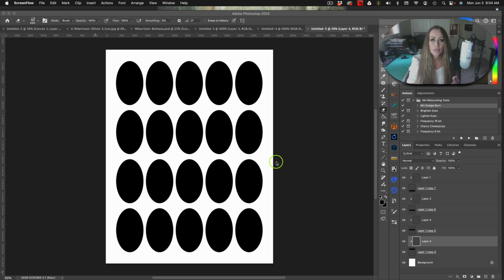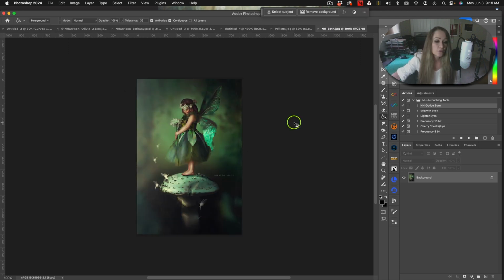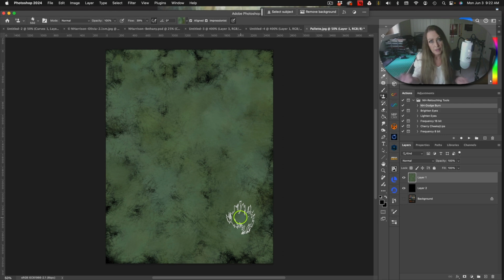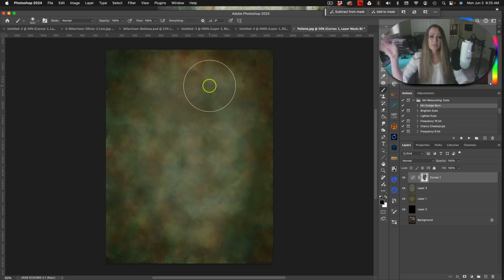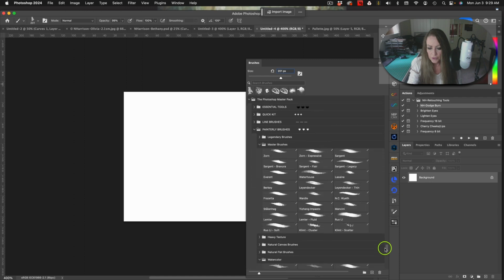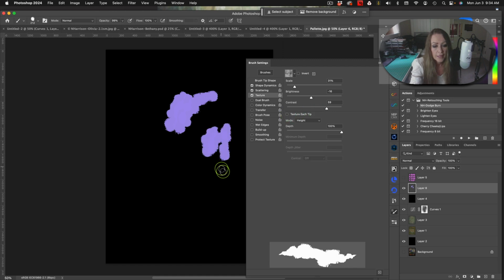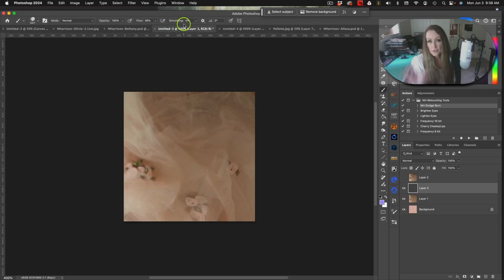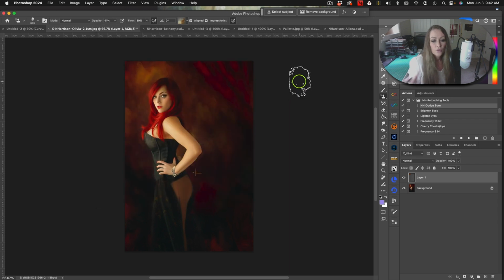How you Can Create your OWN Digital Painted Backgrounds - Pattern Stamp Tool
This is PART II of this technique.
In this video I'll show you how to make a pack of textured paintings for use with the Pattern Stamp tool. I will also show you how to change a brush that has a tool applied to it, to one you can use with the Pattern Stamp Tool. Additionally, I'll show you how to make your very own artistic brushes from scratch.